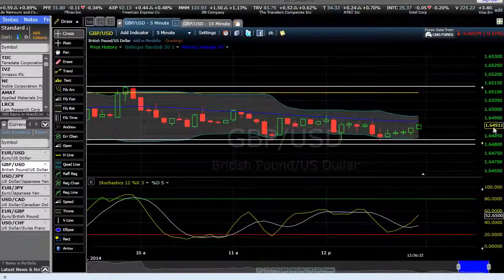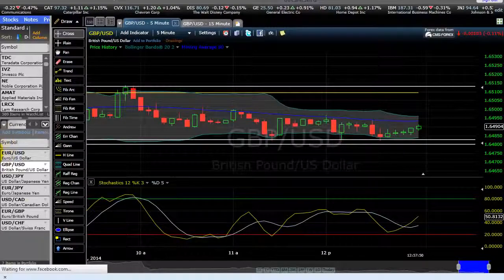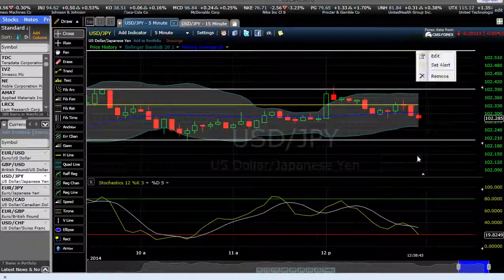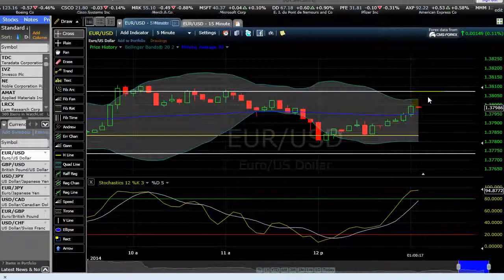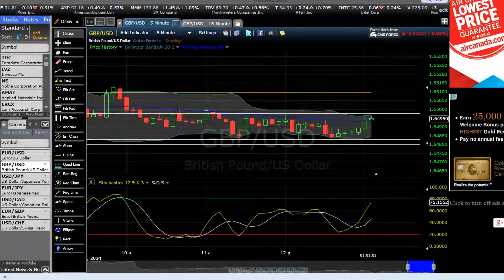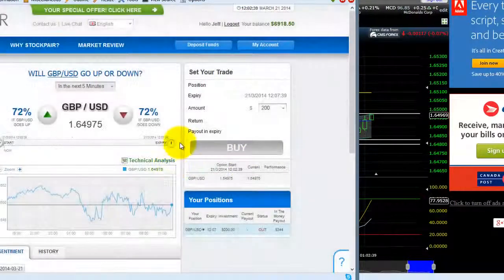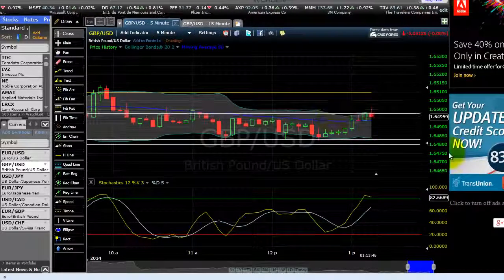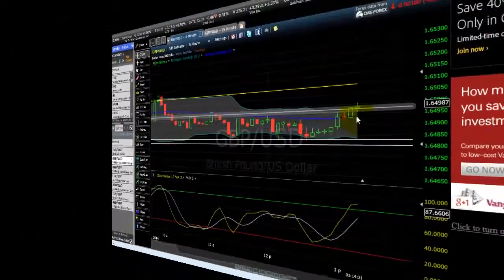StockPair Working Strategy $288 00 in 2 Trades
Profit In 60 Seconds ReviewStockpair.com was founded in 2010 and is domiciled in Limassol, Cyprus. The binary option broker recently received CySec (Cyprus Securities and Exchange Commission) regulation in accordance with the European Union Markets in Financial Instruments Directive (MiFID).
General Information
Founded in: 2010
Headquarters: Limassol, Cyprus
Minimum Deposit: $200
Maximum per Option: $6000
Languages Available: English, French, German, Spanish, Russian, Swedish, Dutch, Italian, Chinese, Finnish, Arabic
Trading Platform
Stockpair seems to stand in a league of its own as its unique trading platforms for binary options and pair options seem unrivaled in the industry. Within the trading platform, traders can choose stocks from a list of stock pairs and binary options and stock pairs from a convenient drop down menu. Once a pair or option is selected, the trader can choose a position and invest anywhere from $20 to $6000. If a trade is opened for more than an hour, the trader can opt to exit early, and uniquely to Stockpair, either if he is in profit or loss, so it is a great tool for any trader.
Traders using Stockpair can choose to trade Binary and Pair options from 7 stock exchanges in America, Europe and Australia, a wide range of popular currency pairs such as EUR/USD, EUR/JPY, USD/CHF and more which can be traded 24 hours a day, commodities like Gold and Oil or indices.
Once a position is open, traders can chart the changes on a live feed, or can pursue other activities while waiting for the expiry time.